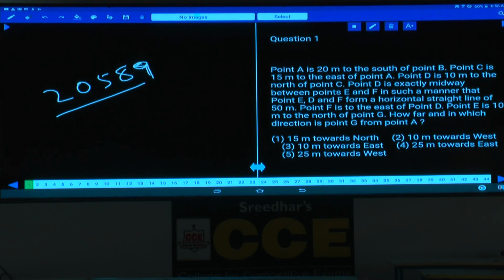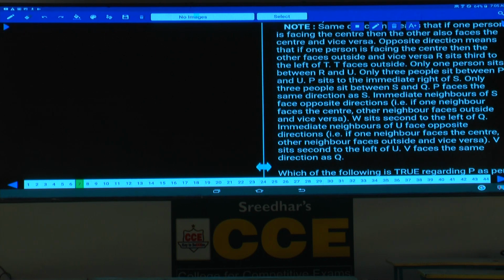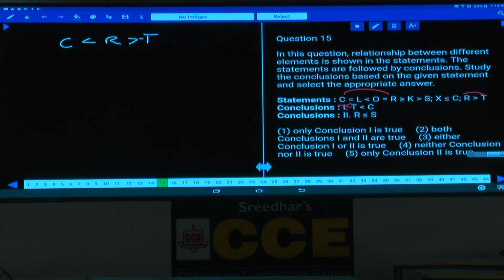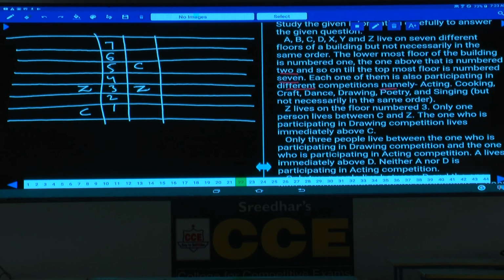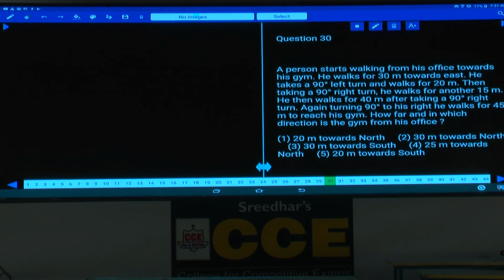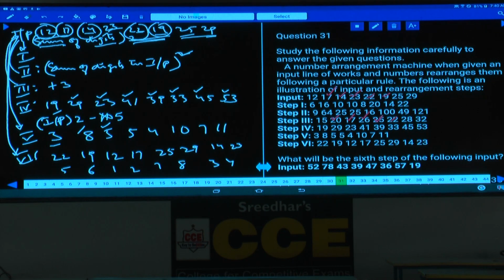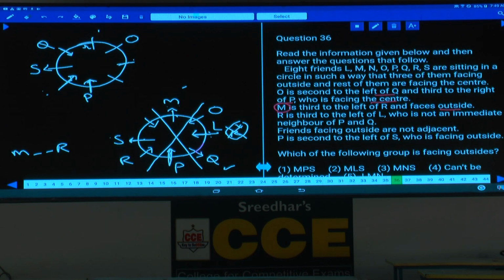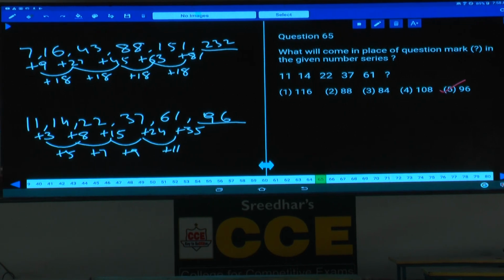IBPS RRBs Officer Scale-I Prelims Reasoning MT 20589 | Reasoning Short Tricks